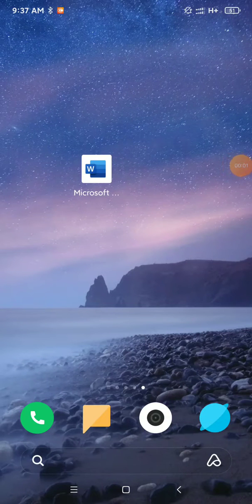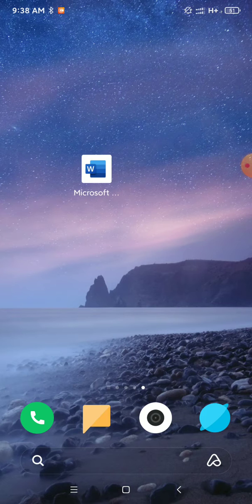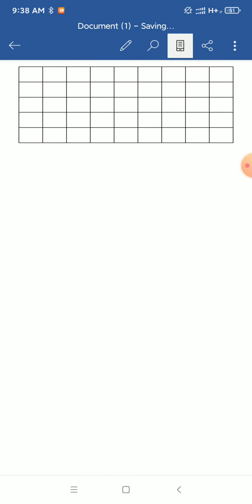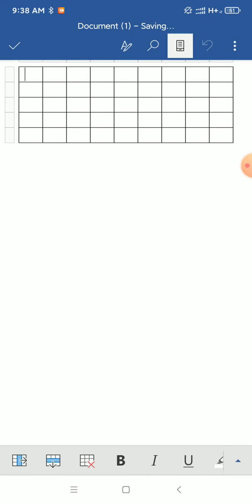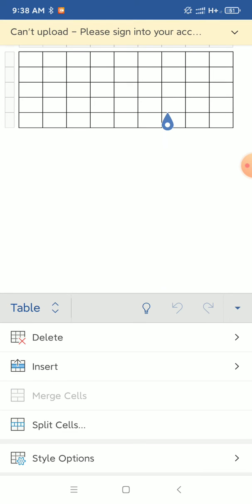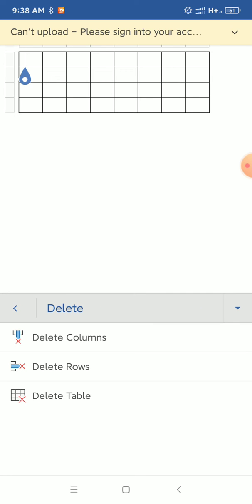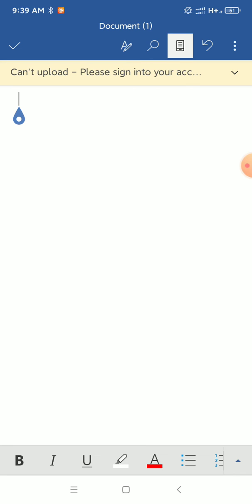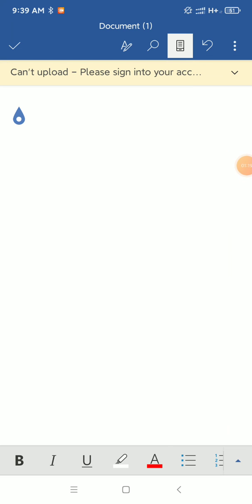How to delete table in MS Word Mobile